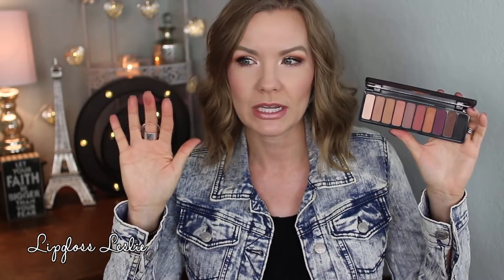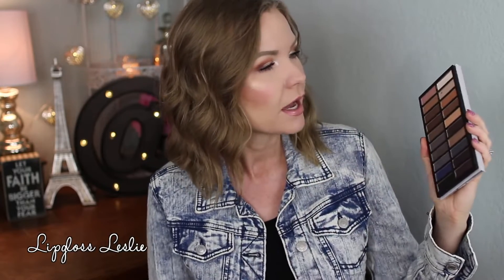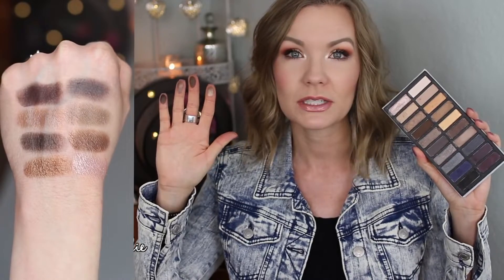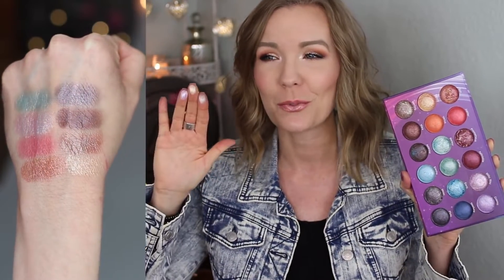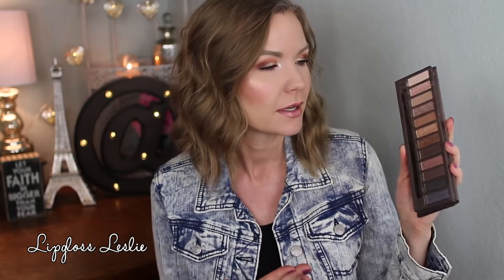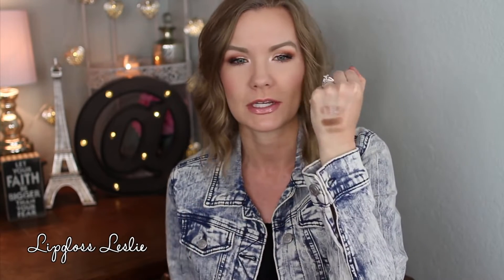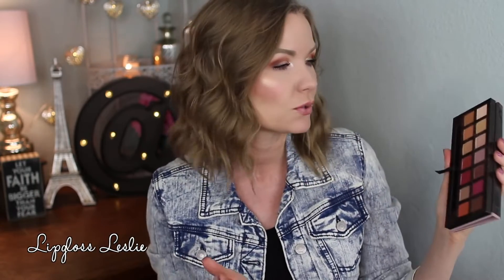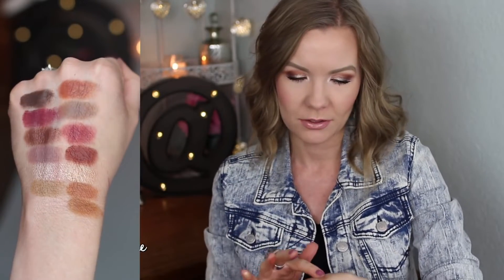Top Brand Eye Shadows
Items mentioned above by LipglossLeslie
ELF Mad for Matte 2 Palette
Coastal Scents Revealed Smoky Palette
BH Cosmetics Galaxy Chic Palette
BH Cosmetics Supernova Palette
Urban Decay Naked Palette
Anastasia Beverly Hills Modern Renaissance Palette
OFRA Cosmetics
-- Makeup Geek
-- Sigma Brushes

Eyeshadow Tips
Do you love eye make up? Are you an eyeshadow fan? If so then you'd better read this article as this will help you apply your eyeshadow more effectively.
One of the most effective ways to enhance your eyes is to apply eyeshadow. There are tons of colors and hues which you could choose from. There are those made with shimmer ingredients, matte and even cream eyeshadow. However it is important that you choose the right kind of eyeshadow you will use so as to avoid further problems such as skin allergies. To help you out, I gathered some eyeshadow tips that will not only help enhance your eyes but it will also help you avoid any skin allergies.
Here are the eyeshadow tips that just might help you out.
Tip #1: Choose the right color It is important that you choose the right color that will enhance the beauty and shape of your eyes. Dark colors are actually best for night out parties and for those who have round and bigger eyes. Light colors are suitable for day wear and with those who have Asian eyes.
Tip #2: Get the right kind of eyeshadow There are two kinds of eyeshadow today. The first one is the most commonly used and this is the powdered eyeshadow. The second one is the cream eyeshadow. These are actually both very practical and will surely produce great effect and color on your eyes.
Tip #3: Ask for some advice If you haven't tried applying eyeshadow before then it will help you a lot if you will ask around for more advice and tips. People who work in cosmetic shops will surely provide you a lot of details and tips that will help you apply this eye make up more effectively. It is important that you learn how to apply this right way so as to get the results you desire.
Tip #4: Try out it It will help you get the results you desire if you will try out some colors at first. It will help you see which color will suit your skin tone as well as your eye color if you will experiment on the colors and hues.
There are tons of articles and even videos that could give you further details and tips about eyeshadow. It will help you a lot if you will try to gather numerous details so as to get the right and perfect one that will suit your needs.
Eyeshadow tips are all over the net. Check out the author's site for more tips.